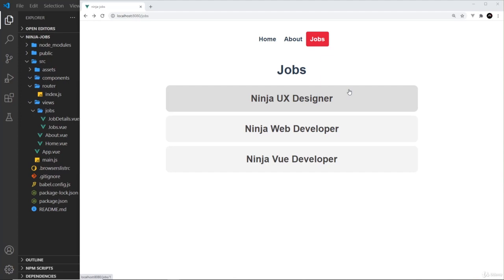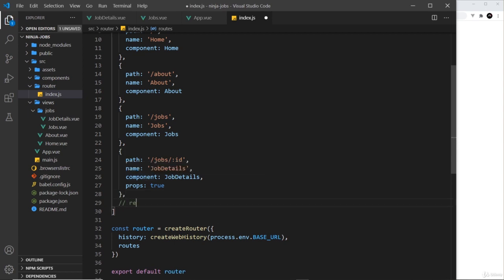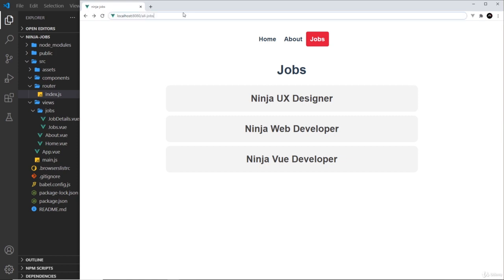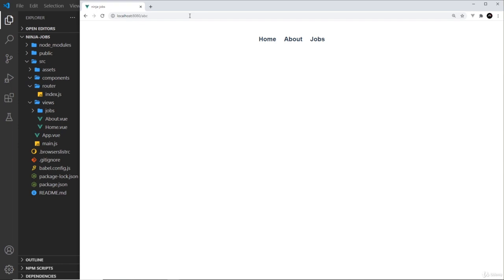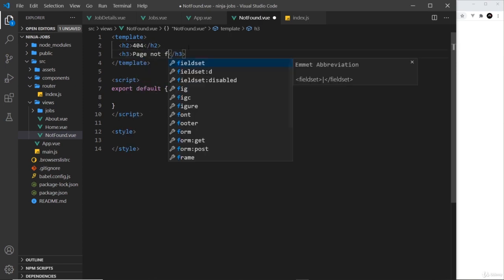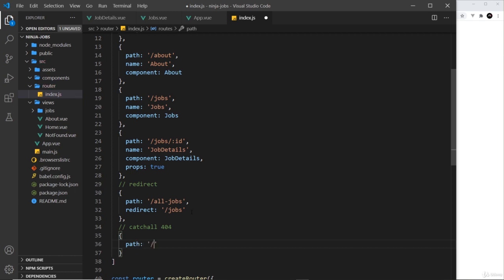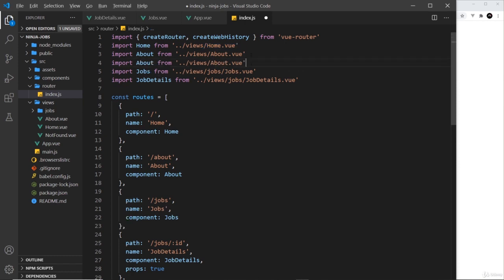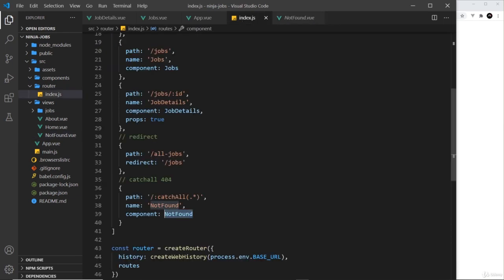51. 404 Pages & Redirects